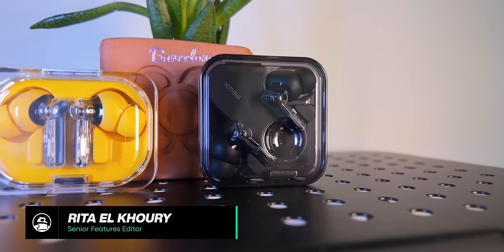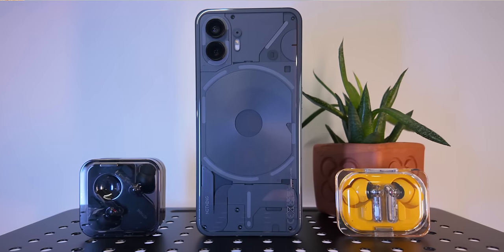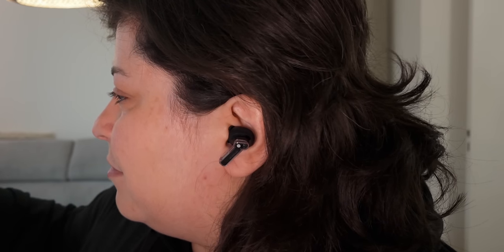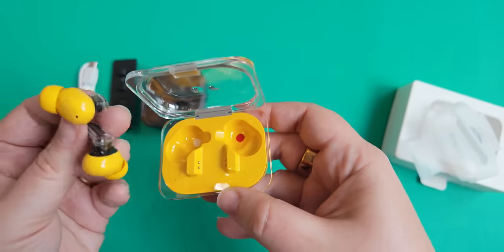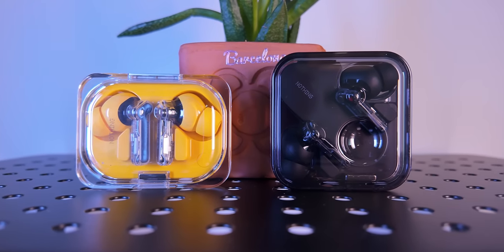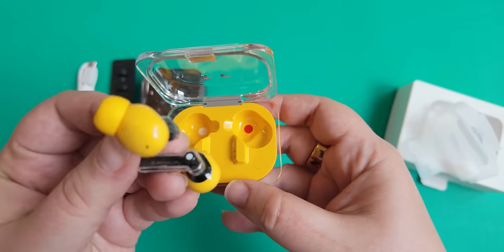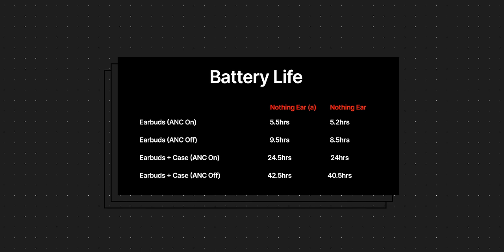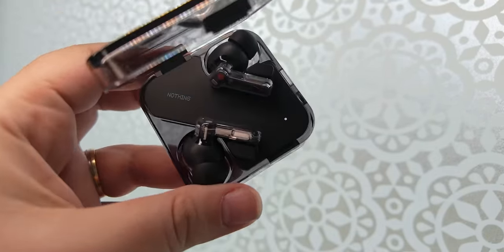Nothing Ear vs Nothing Ear (a) | Which buds are best for YOU?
Nothing's new true wireless earbuds are here. The Ear and Ear (a) share a lot of similarities but have a few key differences. Which one should you buy, and should you upgrade from the existing Ear 1 or Ear 2?

00:00 Intro
00:16 Why Ear and Ear (a)?
01:06 Comfort
01:59 Pinch controls
02:12 Noise cancelation
02:34 Microphone quality
03:09 Nothing X app settings
03:37 Colors
03:57 Case and charging
04:20 IP rating
04:37 Equalizer
04:59 LDAC and LHDC
05:17 Battery life
05:47 Price and which one to buy?
06:38 Should you upgrade?